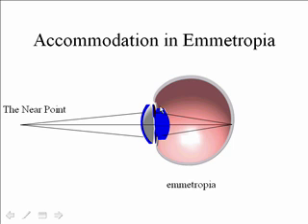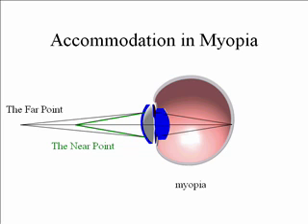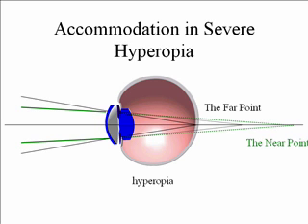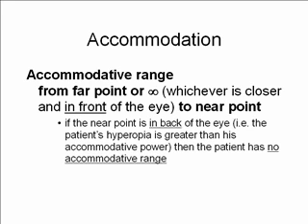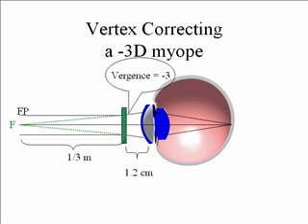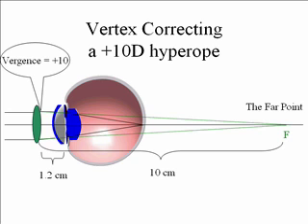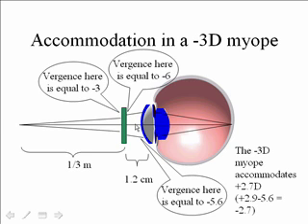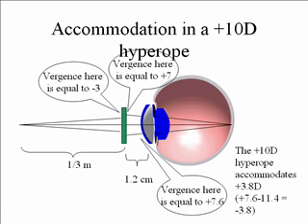Lecture 9, Accommodation